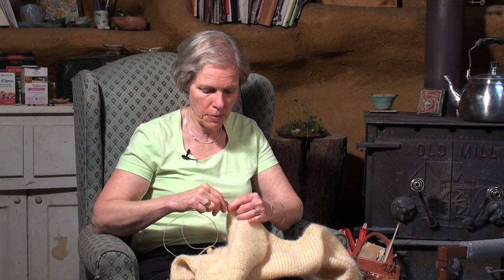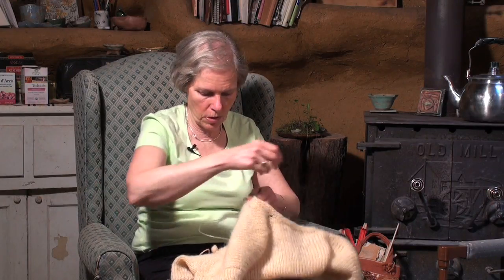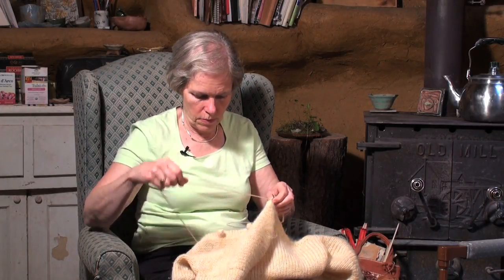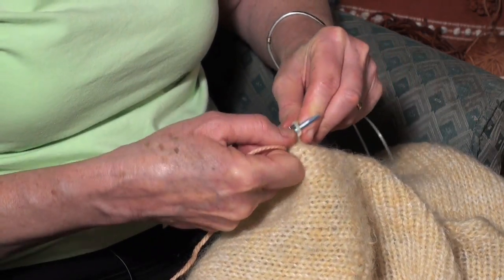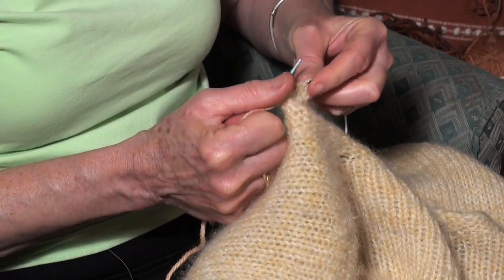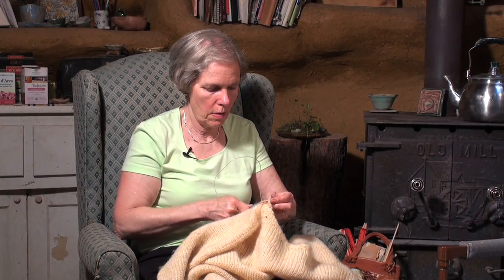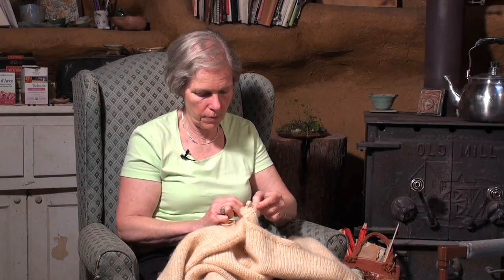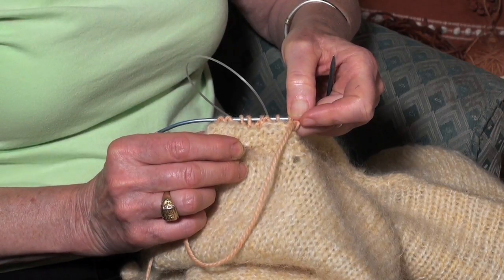Knitting a Ribbed Neckline at The Cob Studio with Cara Graver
Cara Graver is an artist, Certified Holistic Health Coach, Hypnotherapist, EFT, and NVC Practitioner. Her cob studio is a magical place to create. Check it out TheCobStudio.com
This is 29 of 30  Knitting videos CFA Weiss produced, directed, lit, shot, and edited for Demand Media and eHow early 2000's. Since this product of work can't be found online any longer Weiss uploaded them here to have as an example of her skills.